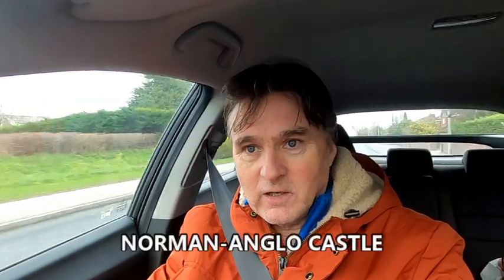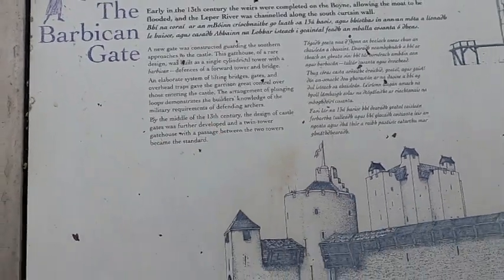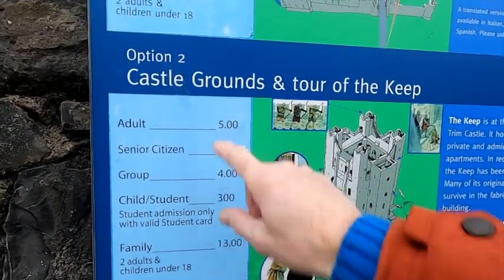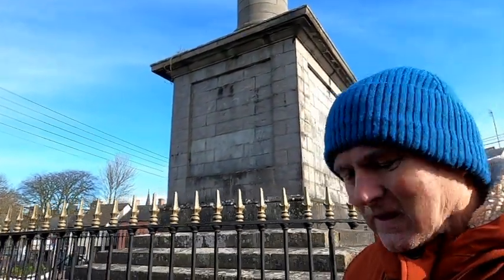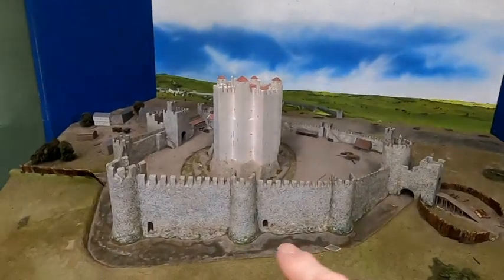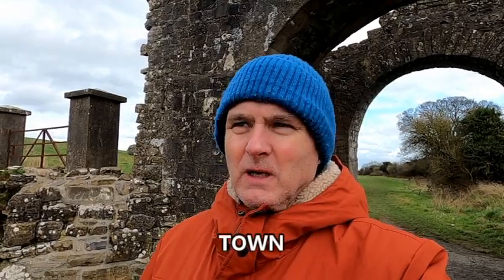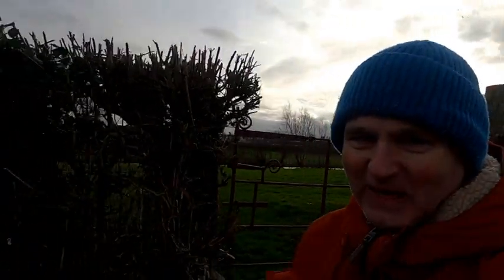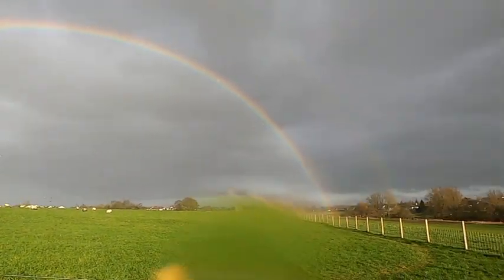I GOT FINED IN TRIM, THE HERITAGE TOWN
Trim is a town in County Meath, Ireland. It is situated on the River Boyne and has a population of 9,194. The town is noted for Trim Castle - the largest Norman castle in Ireland. It played it's part in the Oscar winning film Braveheart starring Mel Gibson.
Trim is situated 28 miles ( 45 KM ) north west of Dublin City.

FILMED ON A GOPRO HERO 8 + MEDIA MOD + RODE LAVALIER MIC.